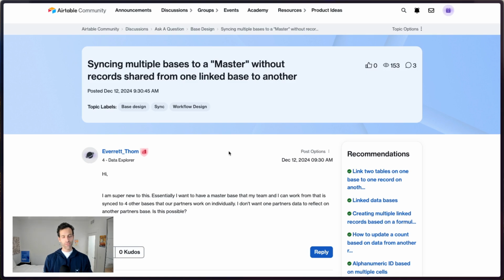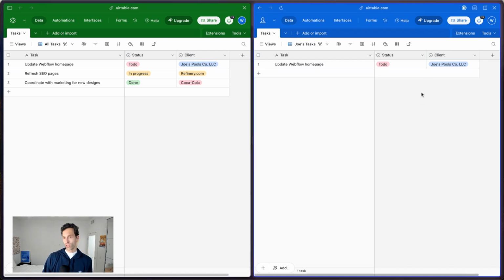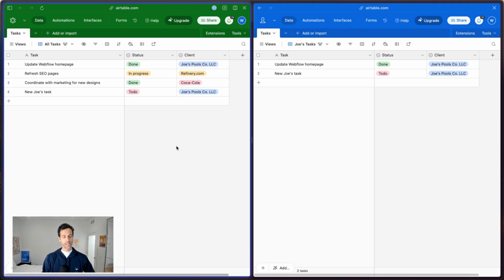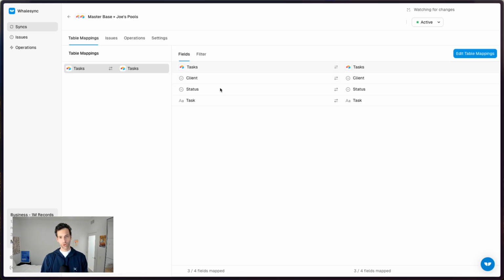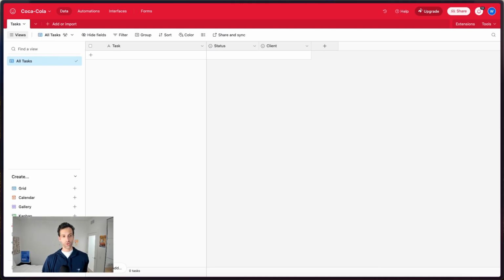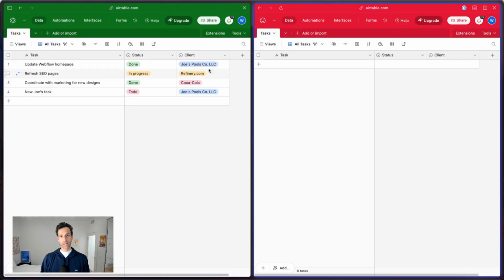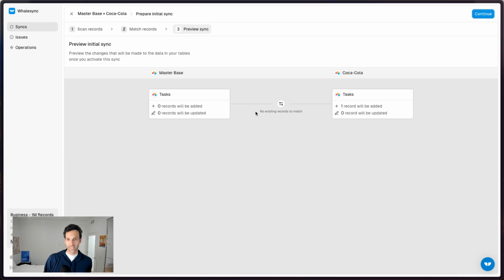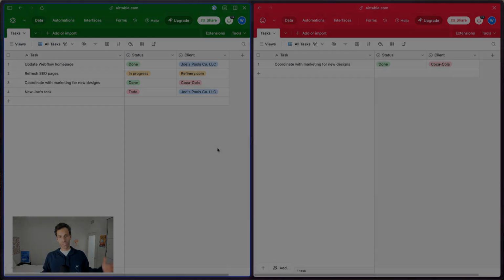How to set up 2-way synced client Airtable bases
Inspired by the belowAirtable community post, we wanted to show how you can 2-way sync multiple Airtable bases such that you have a "Master" or "Parent" base for your team and "Child" bases that clients or partners can work out of.